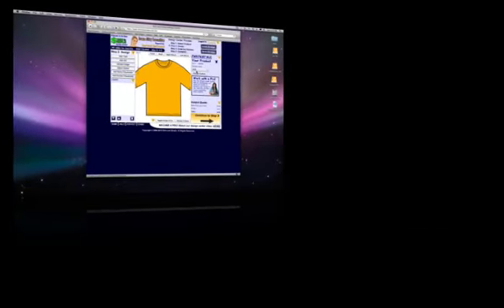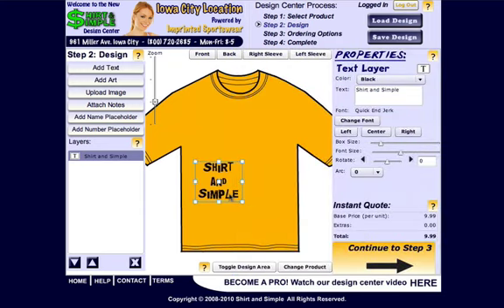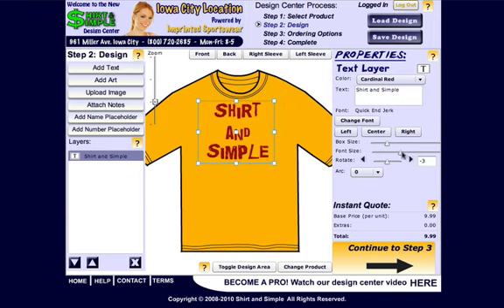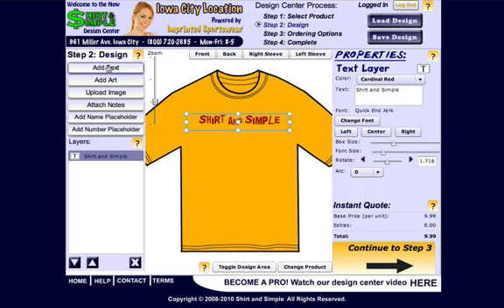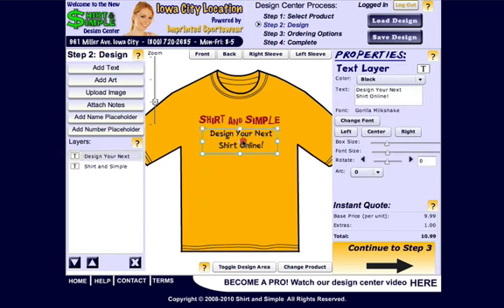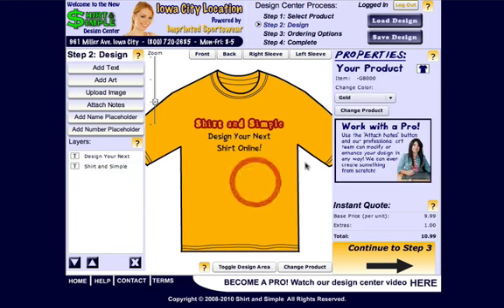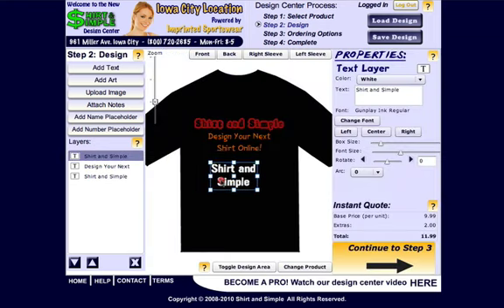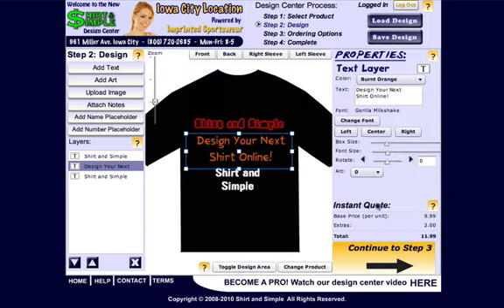Design Center: Working with Text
We are pleased to offer more than 11,000 fonts for you to manipulate in the design center. This tutorial will show you how to find a font, add your text, and customize it! When you have a text layer selected, the properties panel will provide tools to manipulate font, color, attributes and content. For multiline text, use the enter key to create new lines. The 'left', 'center', and 'right' buttons will justify the font inside your text box. For precision controls using the size and rotate sliders, click the triangle on the slide bar and use your left and right arrow keys to move the bar (or just drag it with your mouse). You can also enter a value as a decimal for the rotate control. To curve your text lines, use the arc drop down. Click on the text layer in the design canvas and drag the handles of the boundary box for maximum control.